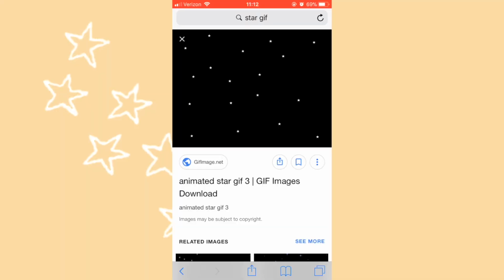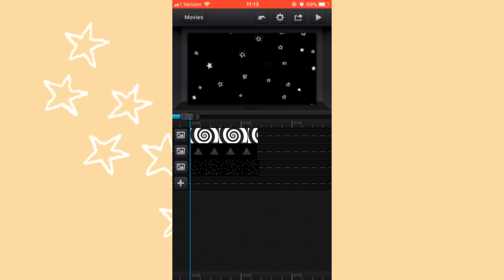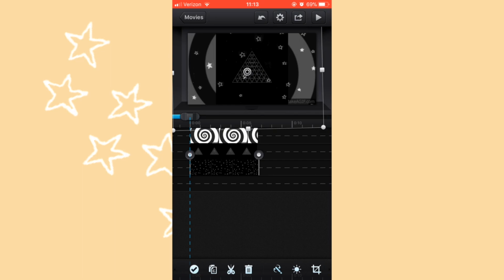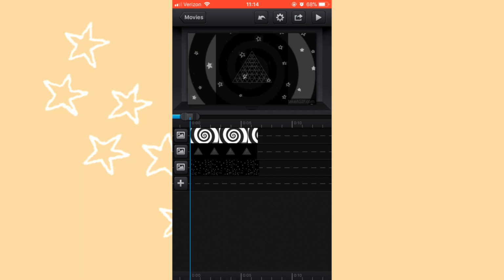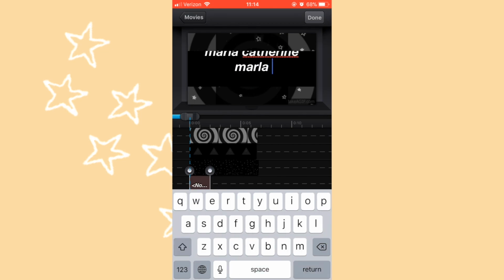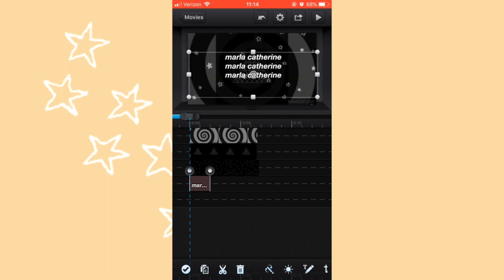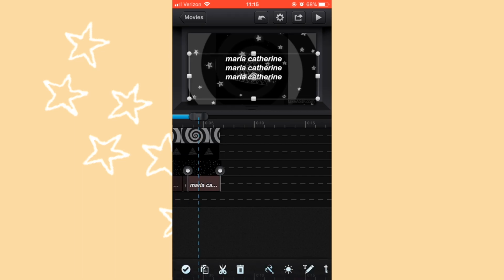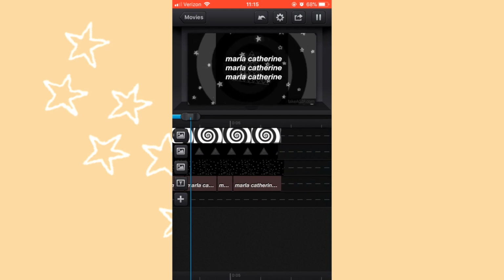How to Make Marla Catherine’s Intro on iPhone | iEditingX